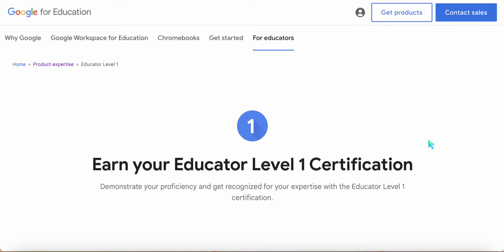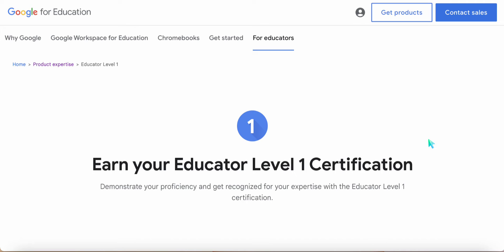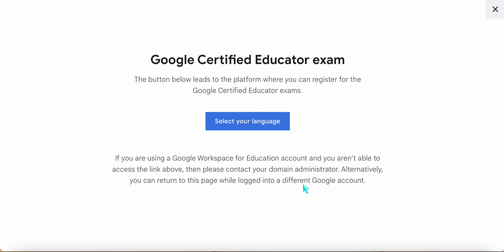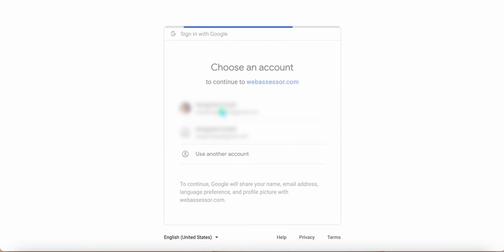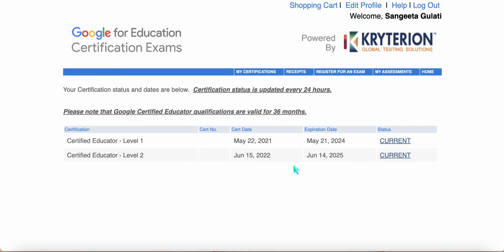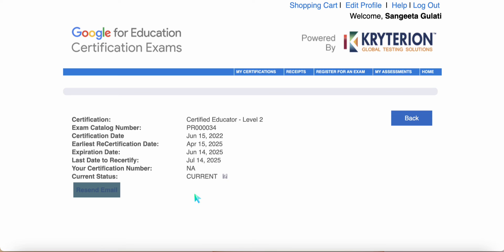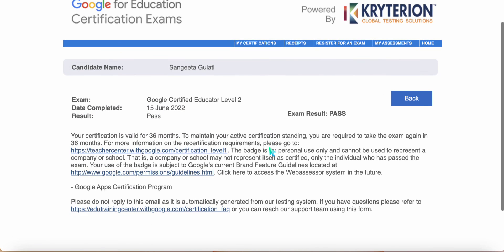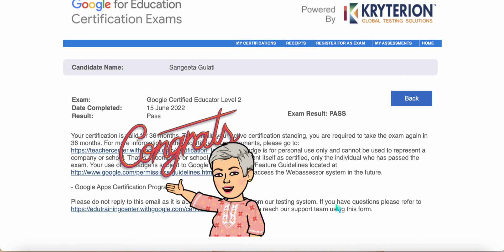GCEL1 Certificate Retrieval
This video is to help educators retrieve their GCE L1 certificates